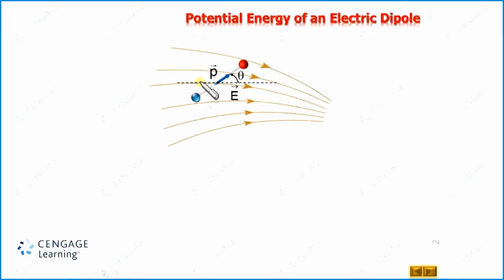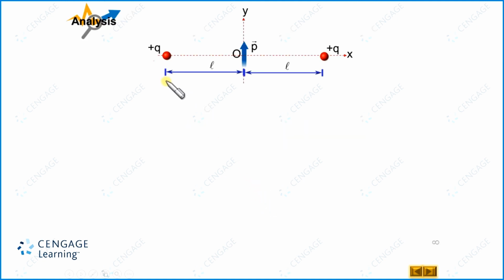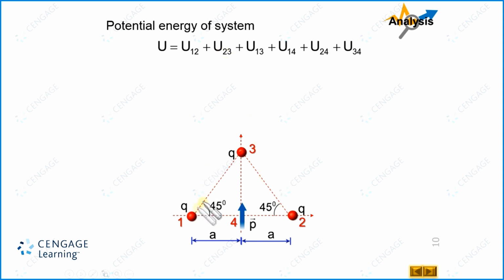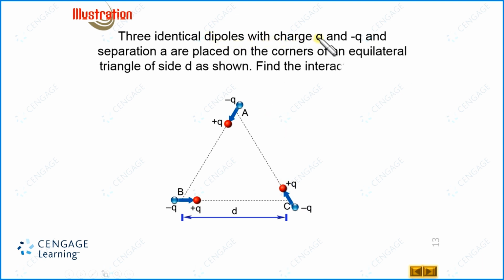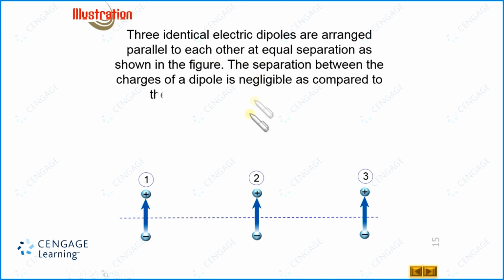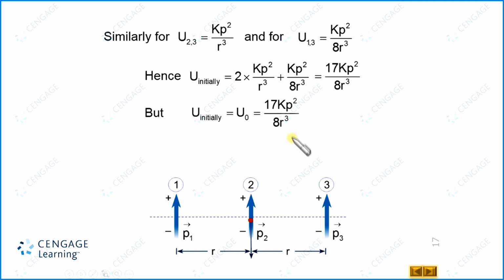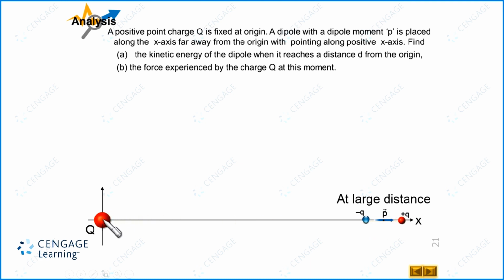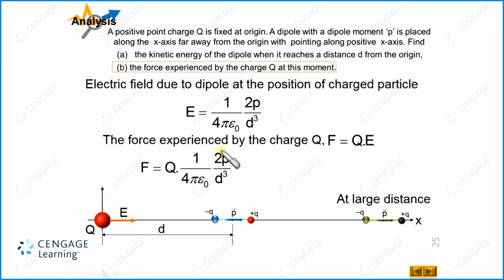Electrostatics Potential energy of an eclectic dipole JEE Mains Advanced | BM Sharma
To Buy Class 11-12 JEE NEET Physics video lectures by BM SHARMA Cengage Author.
Keep learning!